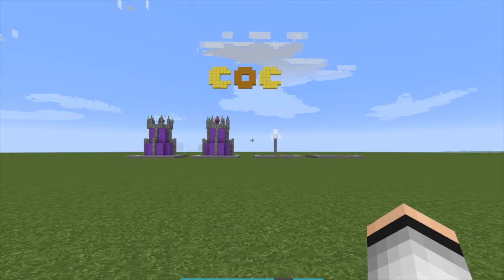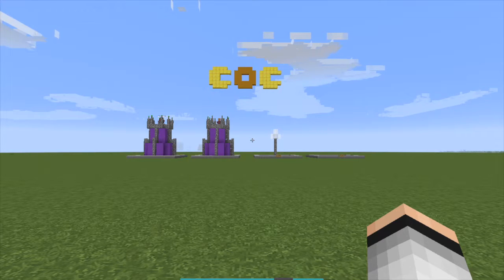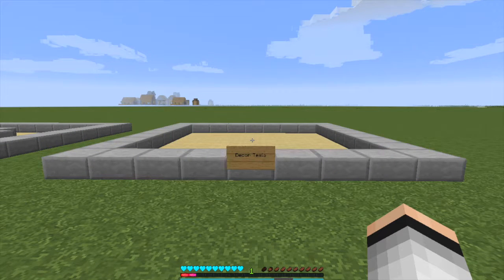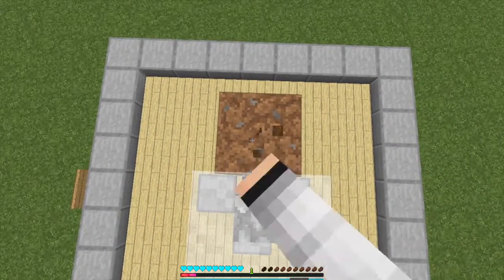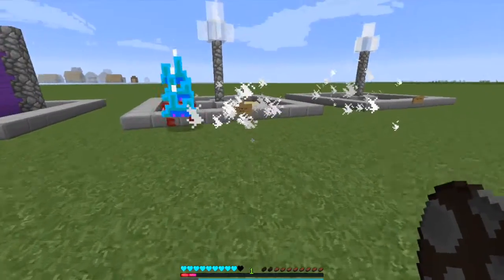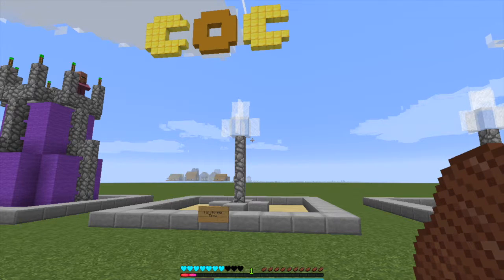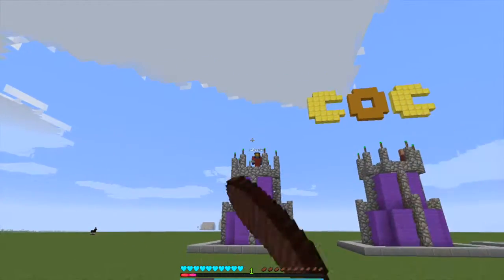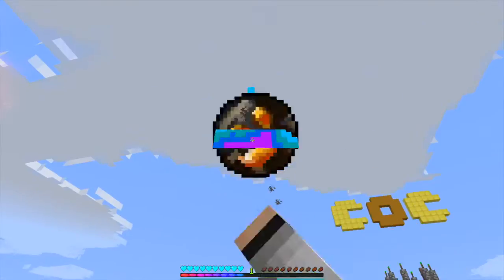Clash In Minecraft!?? [Whateva Wenzdai]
Clash + Blocks = AWESOMENESS (Exaggerated Much)

Commands Tomorrow Morning (i'm tired)

mK1.9